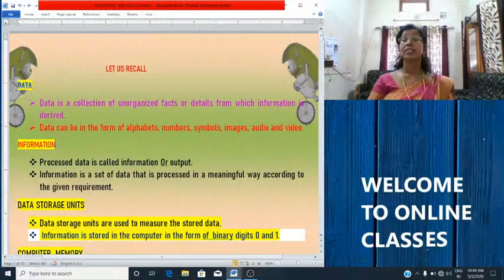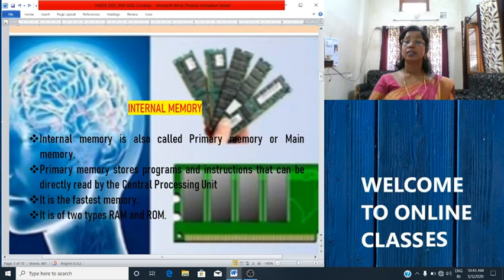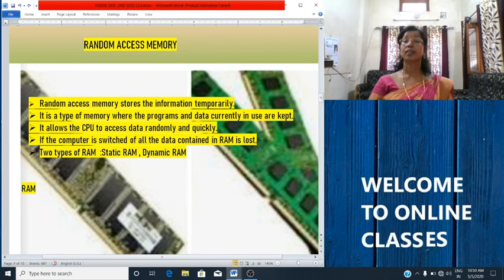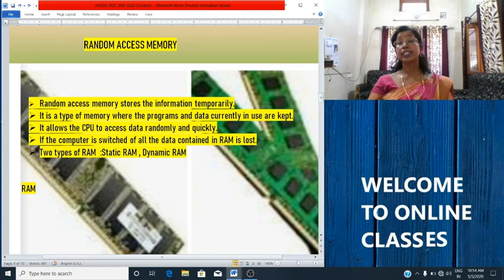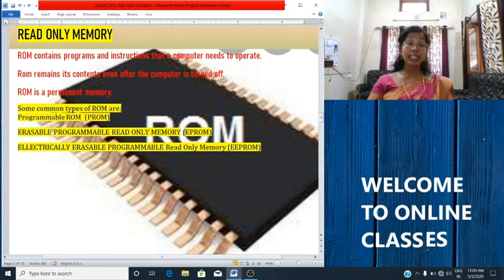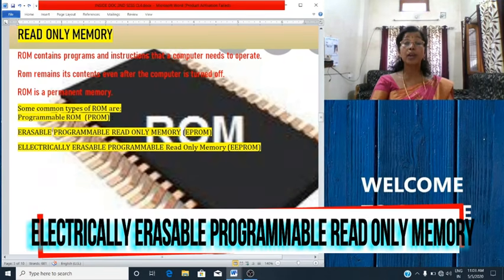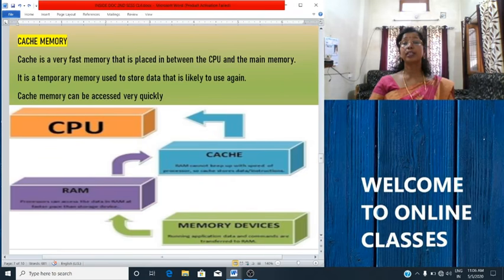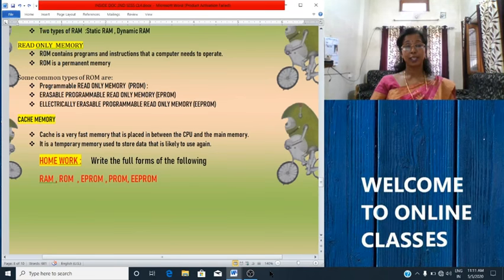Class 4 Computer Applications (07/05/2020)